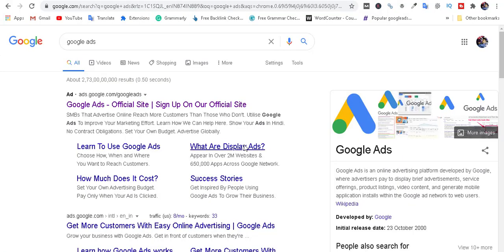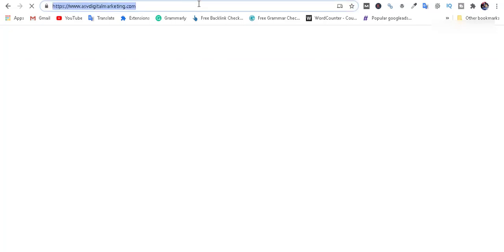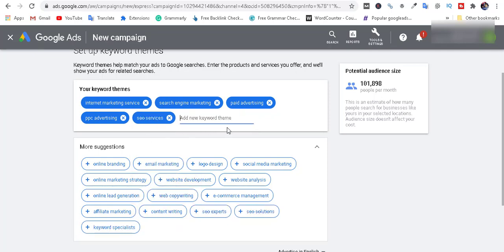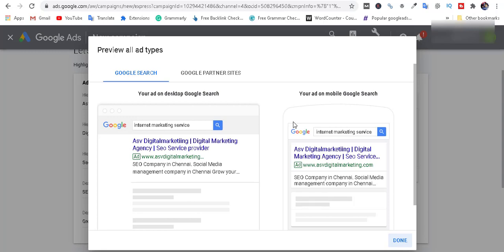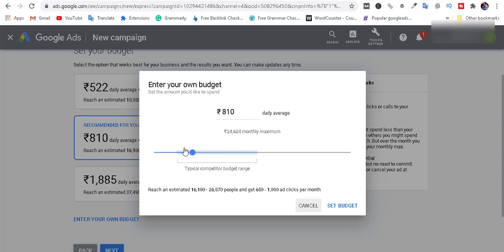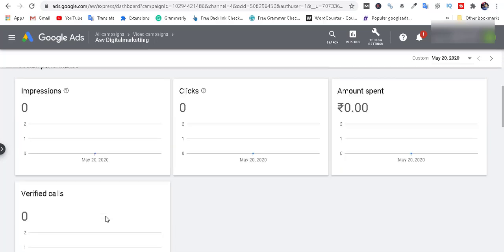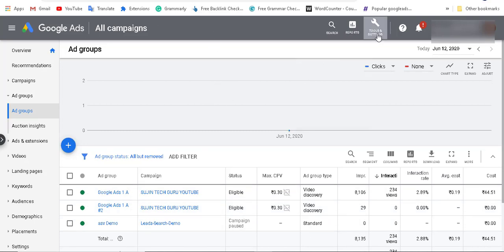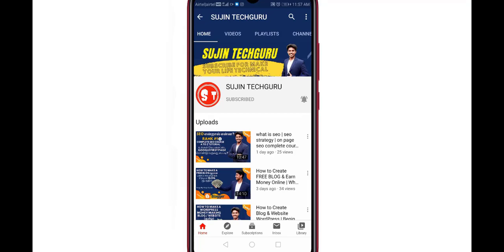How to Create Call Only Ads in Tamil | Google Smart Ads in Tamil | Call Ads Google Ads Tutorial 2020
Learn How to Create Call Only Ads Google Smart Ads in Tamil. Call Ads Google Ads Tutorial in Tamil 2020. Get calls at  Lowest Cost. Google ads course 2020 in Tamil.

Hi,

I am Sujin and i am here to help you become a Digital Marketer and make money online.

Subscribe to this channel for videos on Digital Marketing and learn all the basic and advance of SEO, Social Media, Ecommerce, Affiliate Marketing, Email Marketing, Google Analytics, Mobile Marketing, Sales Funnel, Lead Generation and much more.

My Channel motivation is Easy to Understand, Tech Videos in Tamil, and Get Latest Tech Updates in Tamil , We do Tips and also Innovation, I wanted each and every Individual whoever is interested in technology to be able to understand it in the easiest possible way, and I am doing this as my Hobby, Thanks.

I always show my methods in great details (with proofs) in my youtube videos. I publicly share my win and my failures.